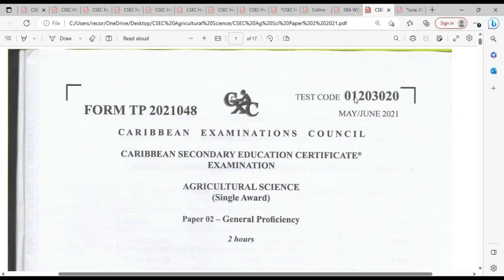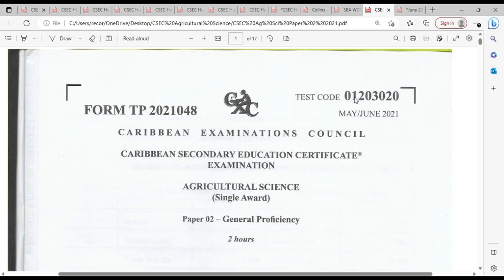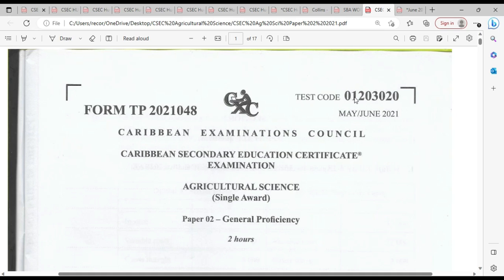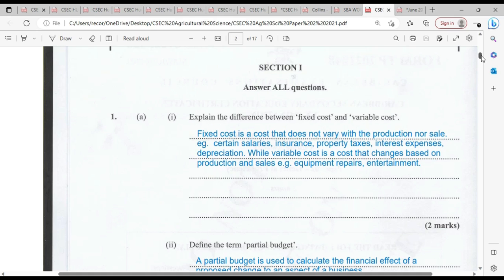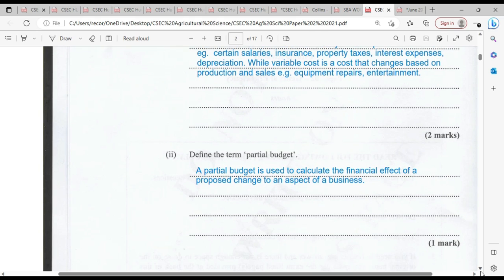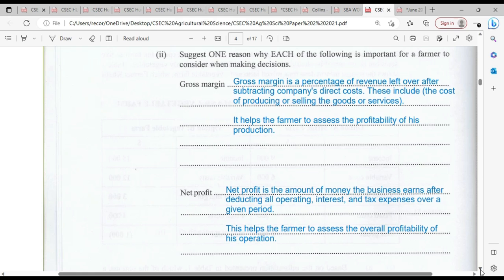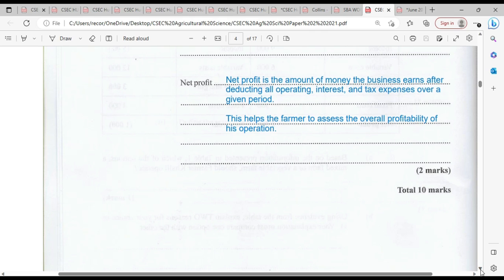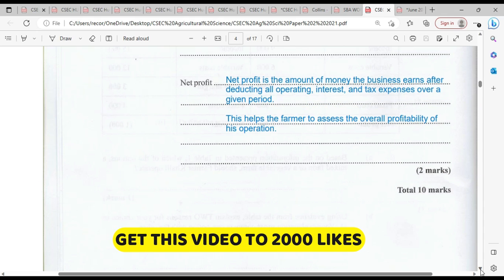CSEC Agricultural Science Past Paper 2021 Q1